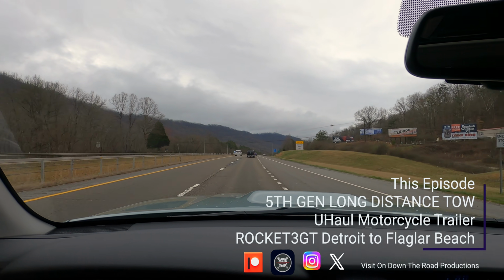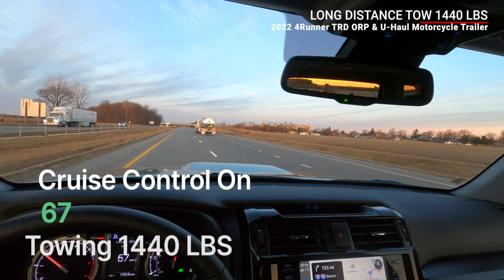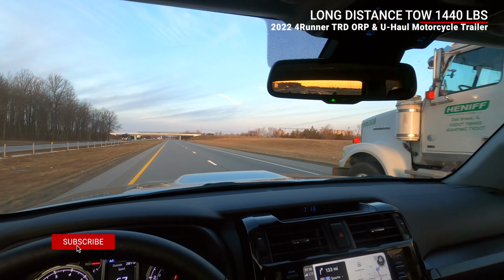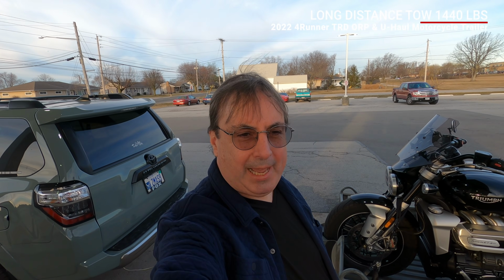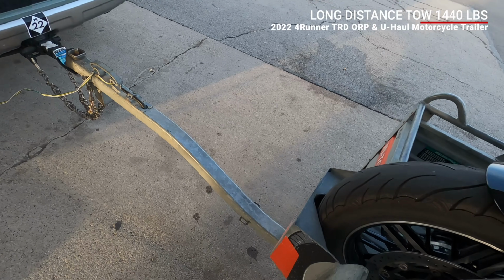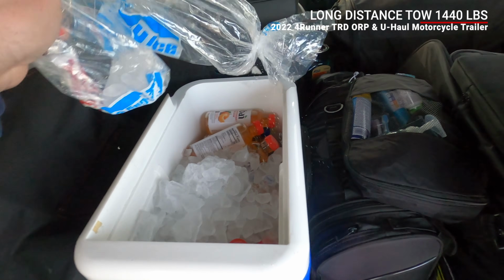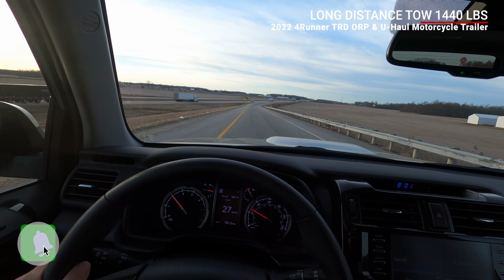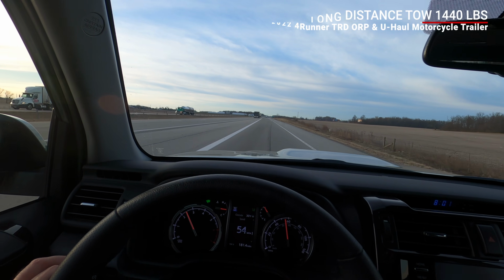5TH GEN 4Runner Long Distance Tow Performance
Towing with a 5TH Gen Toyota 4Runner covering a distance of 1116 miles the performance was a revelation.  Check out the vehicle performance with a trailer and motorcycle, fuel economy was very decent, and overall gain a better perspective on towing with a 2022 4Runner TRD over long distances.

On our specifications chart spell checker flipped UHaul to UHail did not catch this, am currently in Daytona Bike Week in Florida thanks for understanding
from all at ODTRP